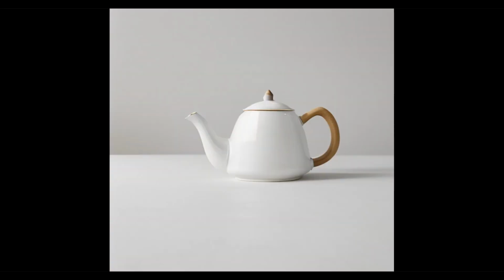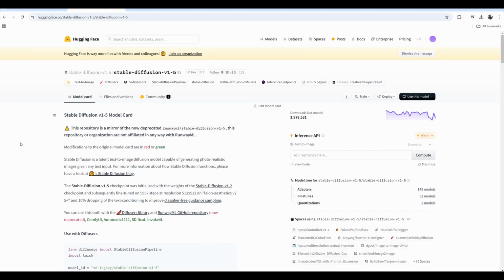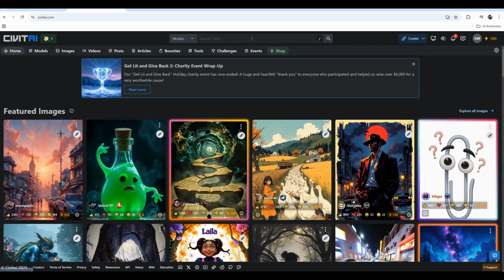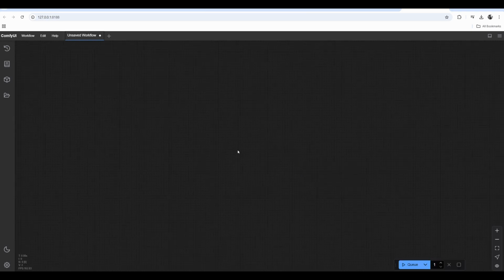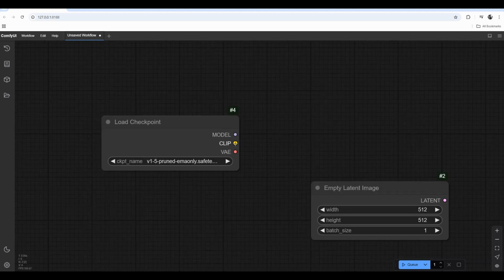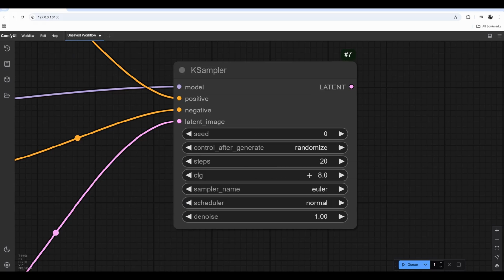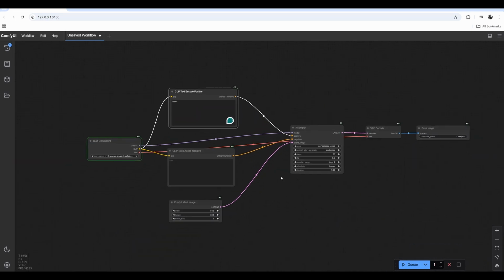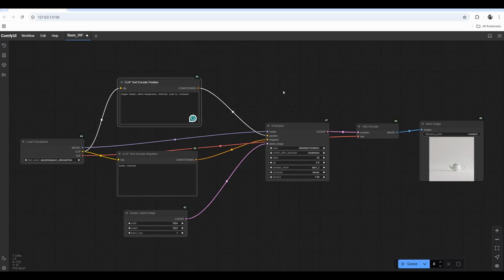ComfyUI for 3D Artists: Node Basics and Text-to-Image Workflow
Discover how ComfyUI lets artists take control of AI, streamline workflows, and unlock new creative possibilities in your art.

Timecodes:
00:00:00 - Why Learn ComfyUI
00:01:29 - Downloading and installing Python
00:02:18 - Install ComfyUI
00:03:28 - Opening ComfyUI with Basic Workflow
00:03:58 - Downloading Stable Diffusion Model
00:04:49 - Which Model Version to Choose
00:06:23 - Civitai Models
00:07:19 - Running First Generation in ComfyUI
00:08:08 - ComfyUI UI Basics
00:08:47 - Step-by-Step Node Network Building
00:08:56 - Empty Latent Image Node
00:10:11 - Load Checkpoints Model
00:11:23 - Clip Nodes
00:12:14 - K-Sampler
00:15:41 - VAE Decoding
00:16:30 - Final Image Generation